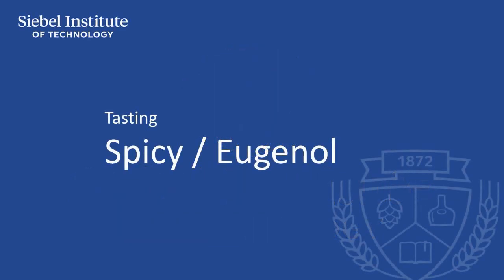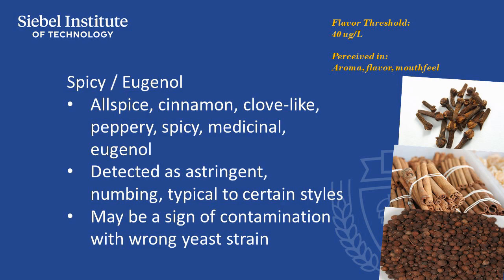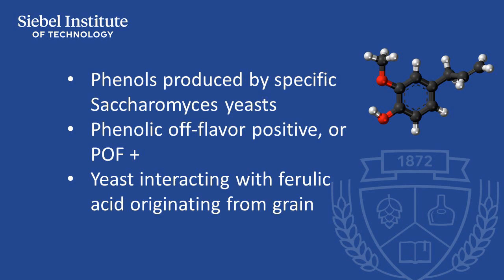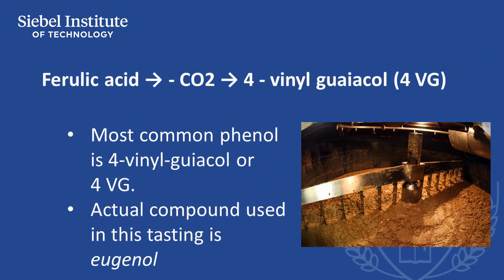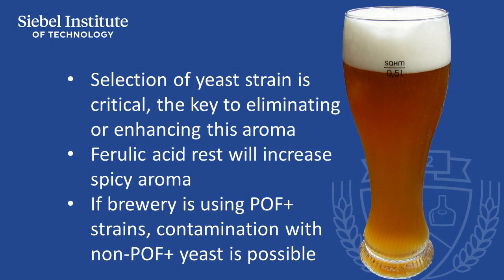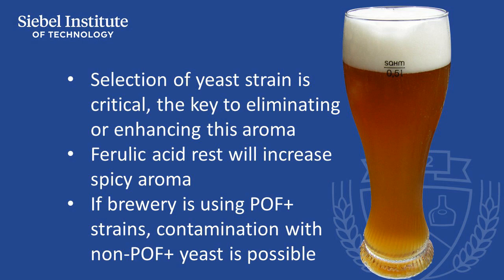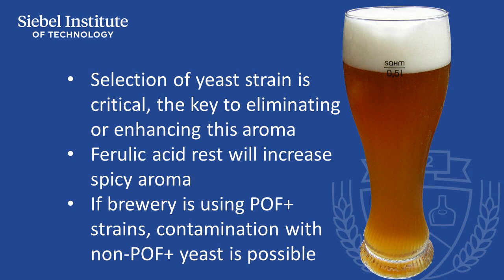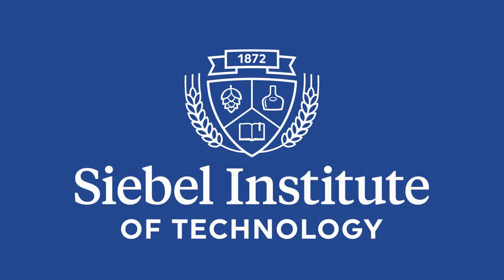Spicy - Beer sensory characteristics, causes and control factors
FLAVOR 24 - SPICY - CLOVES, ALLSPICE

This video describes the taste, aroma, and flavor attributes of "Spicy", a commonly-occurring compound in beer and brewing. The video also presents the origins of the compound in beer and its control factors. This is part of a series of videos used as an aid to conducting beer sensory training with the Siebel Institute Sensory Training kits.